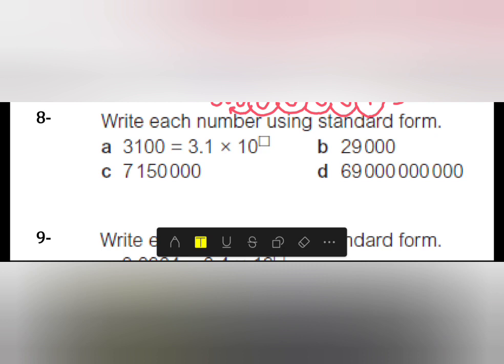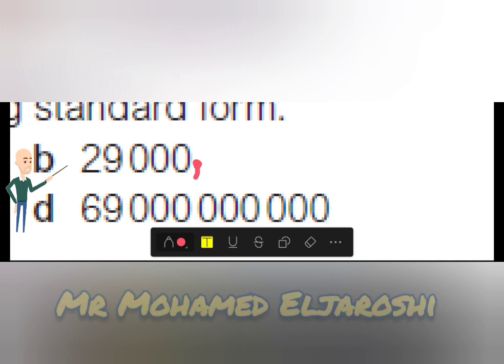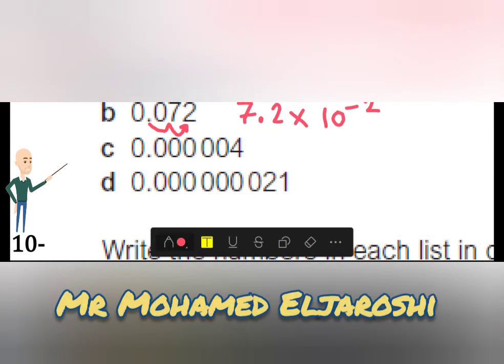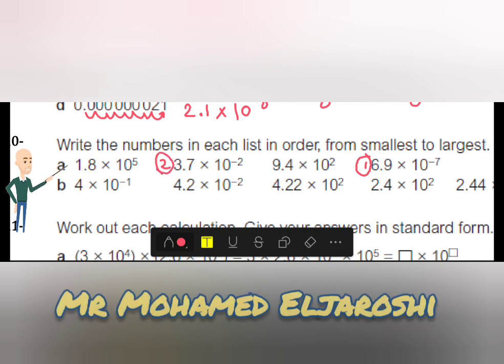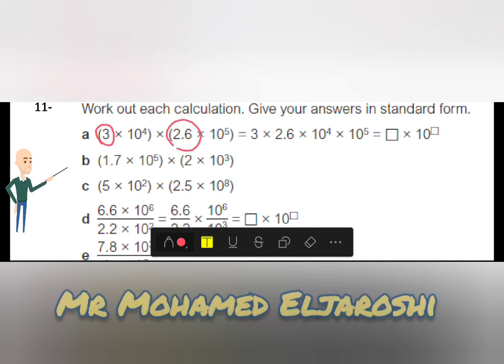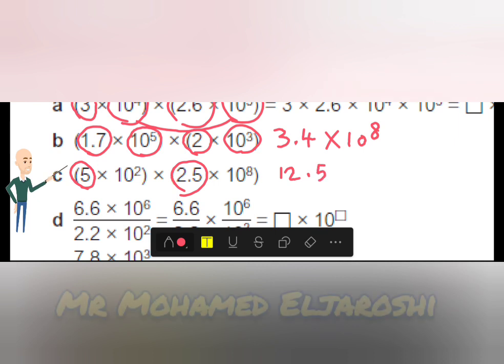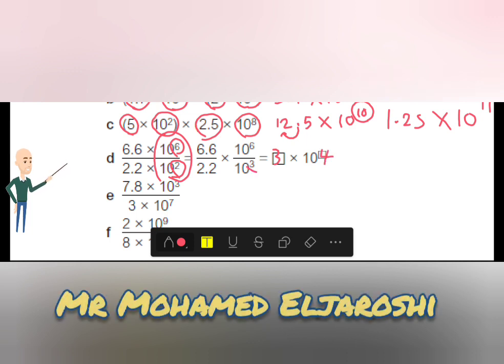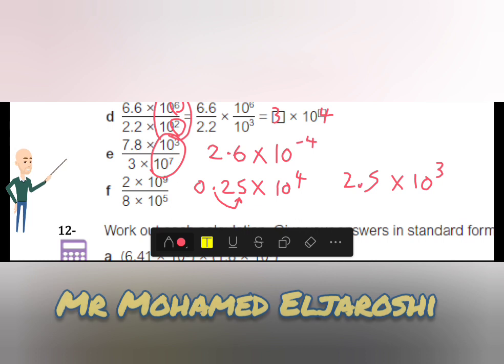Unit 1 Revision pt3